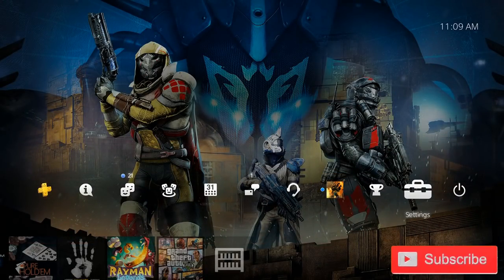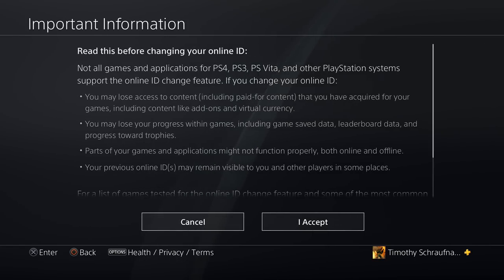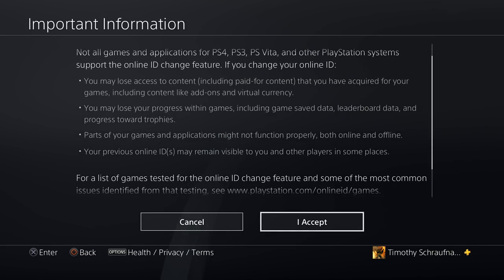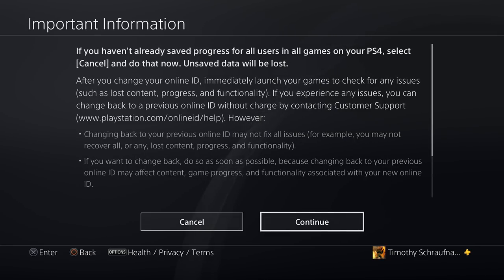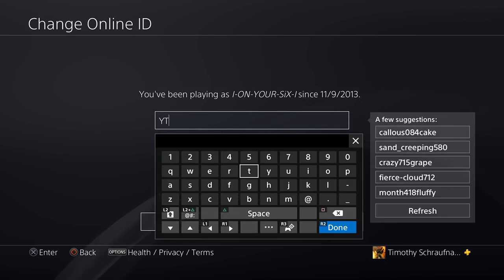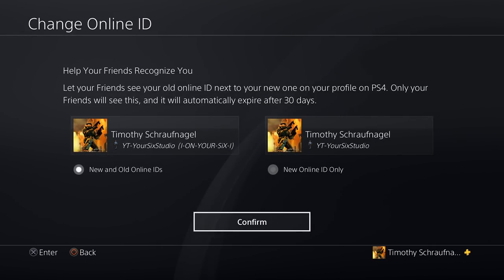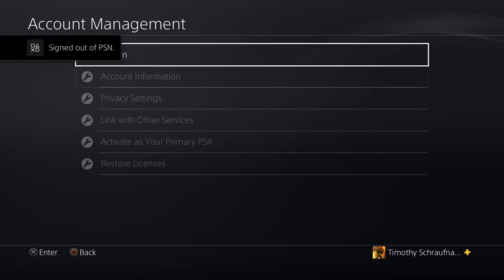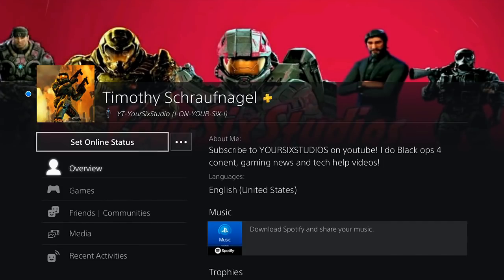HOW TO CHANGE PSN NAME | PLAYSTATION ONLINE ID CHANGE (2019) **FOR FREE**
Do you want to know how to change ps4 online id for free??? With this new update, changing your PSN NAME for FREE IS EASY! And it can be done 100% all on your PS4. Just have your PSN email and password near by. Your PS4 Gamertag will change over quickly.

Now, when you do a psn id change, be warned! You may lose some data from saved games, your past ONLINE ID may still be visible and other issues may still occur, read the the IMPORTANT information section carefully.

This is the first time, I've been able to have access to a psn name change! We are finally now able to change our PSN ID anytime we want now! ...